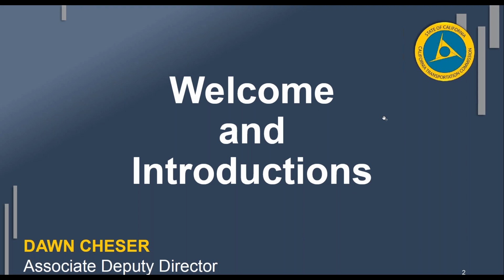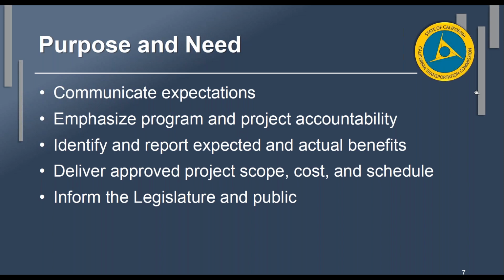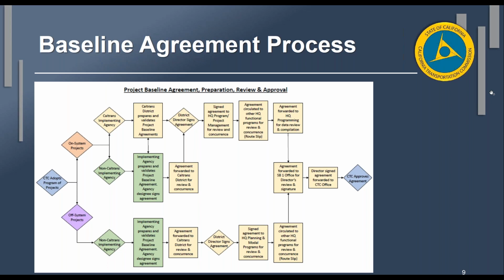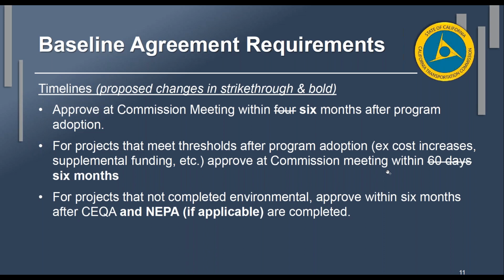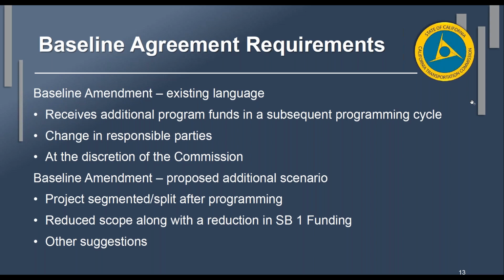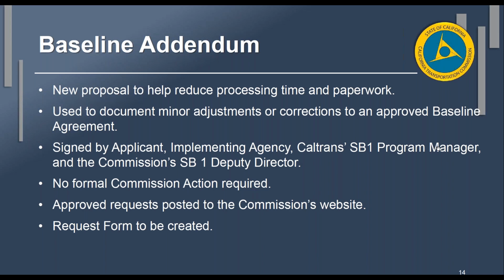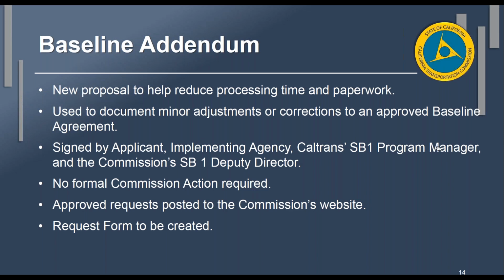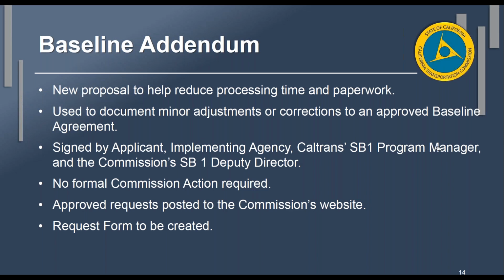SB 1 Accountability and Transparency Guideline Update Workshop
California Transportation Commission Virtual Meeting
August 23(T), 2022
1:00pm - 4:00pm